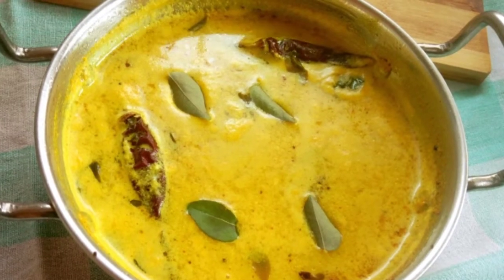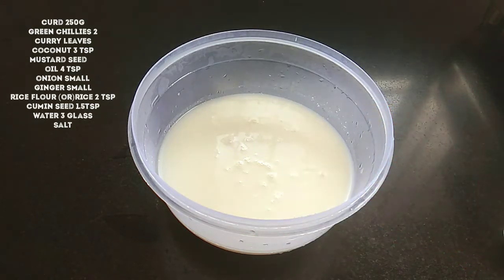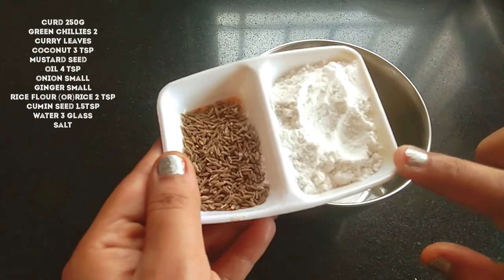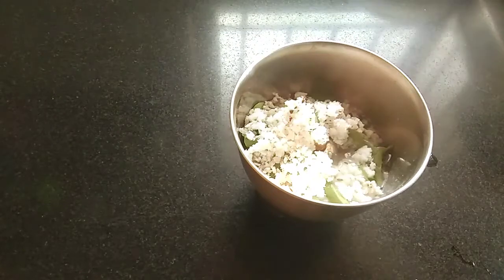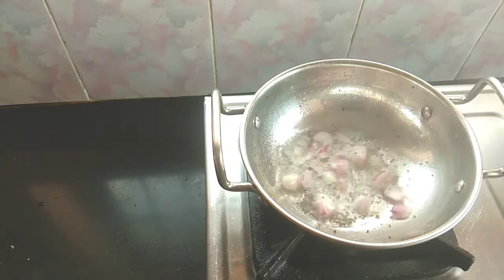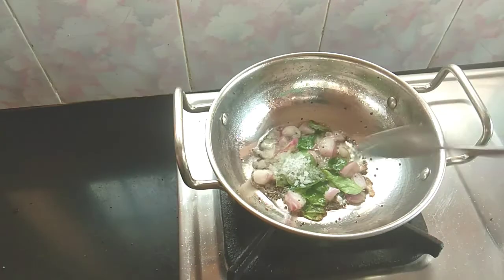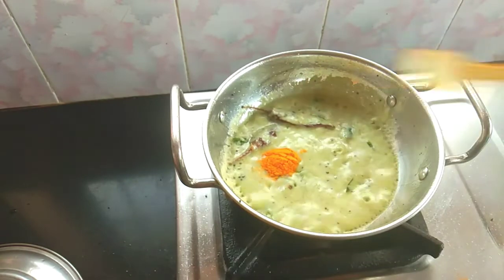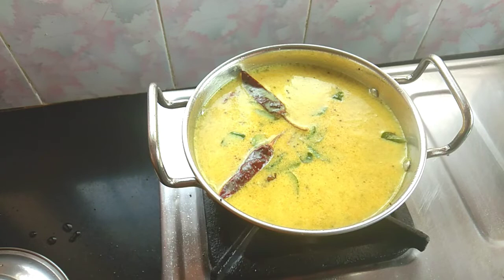ஆபீஸ் போறீங்களா குழம்பு பண்ண டைம் இல்லையா ,இதோ இத பண்ணி பாருங்க ,ஐந்து நிமிடம் இருந்தால் போதும்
Curd 250 g
Green chillies 2
Ginger small
Curry leaves
Rice flour or rice 2 tsp
Coconut 3 tsp